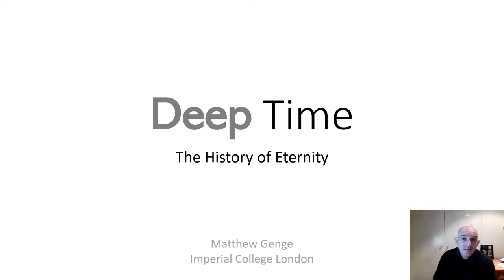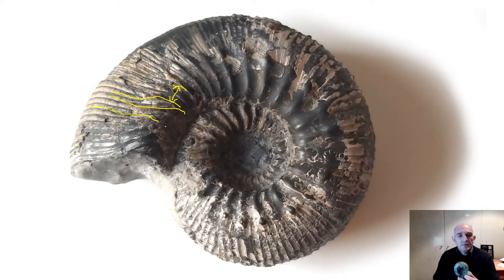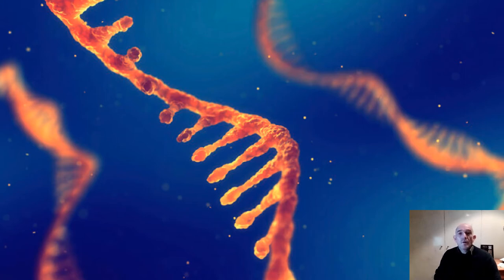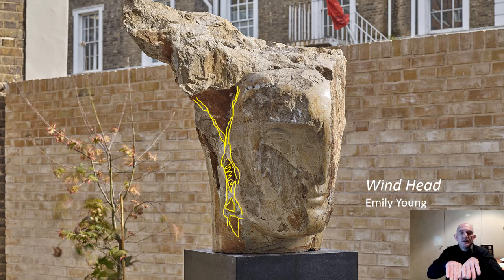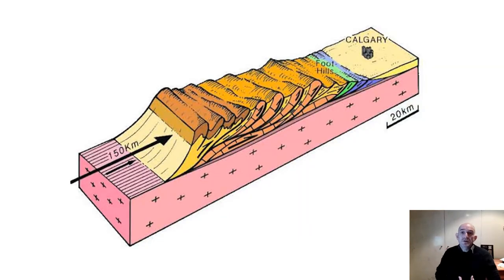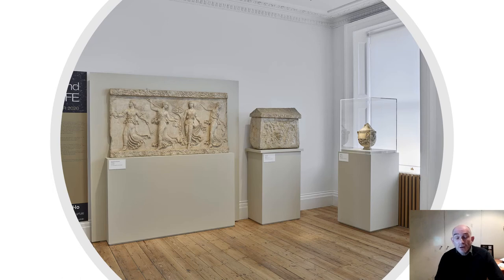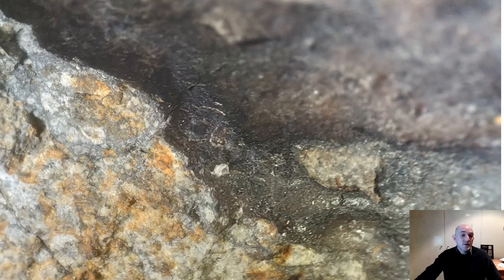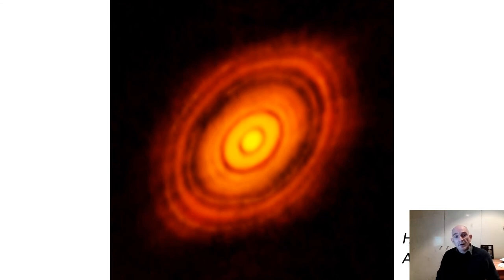DEEP TIME AND THE HISTORY OF ETERNITY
Dr Matthew Genge,
Senior Lecturer in Earth and Planetary Science
at Imperial College London

talks about: DEEP TIME AND THE HISTORY OF ETERNITY
on the occasion of the exhibition Time {𝜏} and Eternal Life,
at Cromwell Place, 5th October – 20th December 2020

Dr Matthew Genge is a senior lecturer at Imperial College London and is a planetary scientist and geologist. His speciality is in the study of extraterrestrial dust and its interaction with the Earth’s atmosphere. He also studies volcanoes, meteorites, impact craters and other planets, such as Mars. In his career he has worked with NASA on cosmic dust and has been involved with space missions such as NASA Stardust, which collected dust from comet Wild-2.